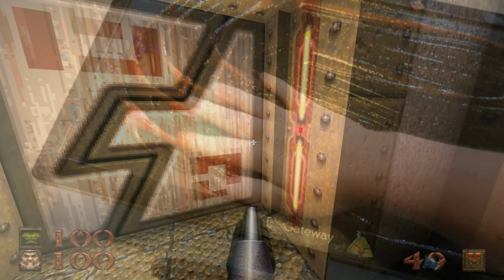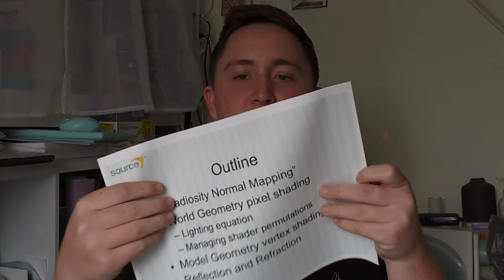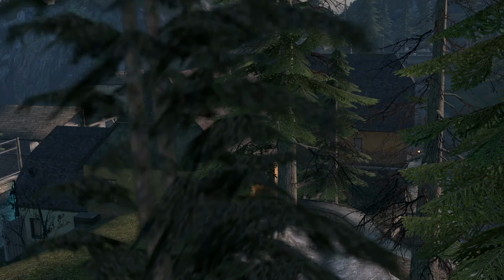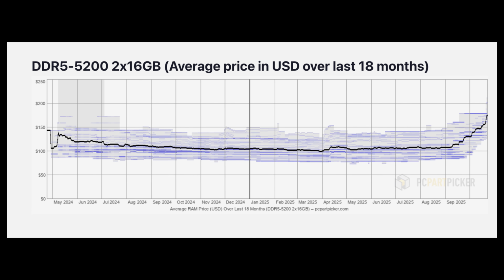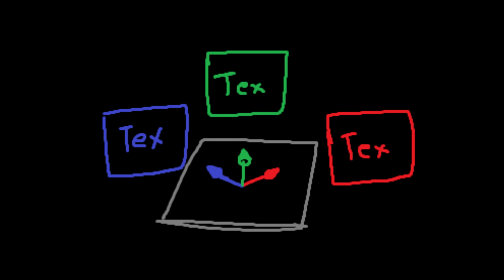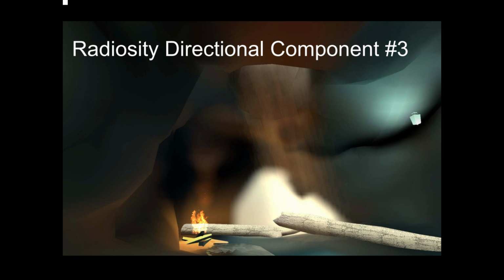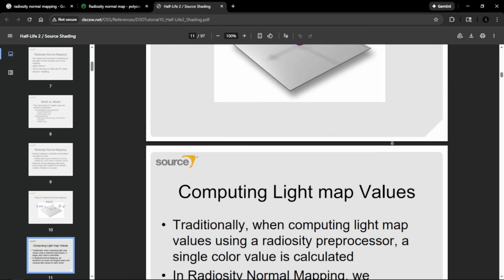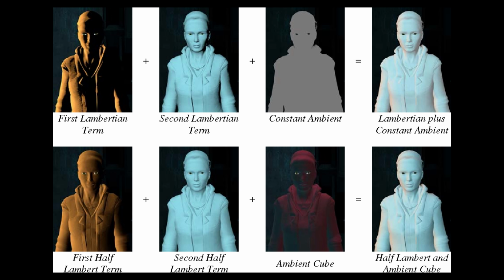The Secret Behind Source's Lighting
An explanation of the technology behind the Source Engine's baked lighting, specifically how it is used alongside normal maps to add more clarity than most baked lighting approaches.

There's a lot more things that Source does that are worthy of their own videos, and I plan on talking about those too at some point. I know, for anyone who is somewhat well versed in the realm of computers and graphics and such, some of this video may be redundant. I've tried to succinctly explain some of the basic concepts that are important for understanding this video to make it more approachable. Hopefully I did a good job :)